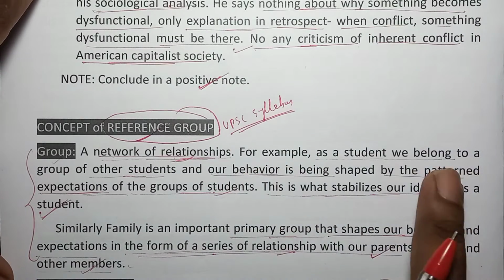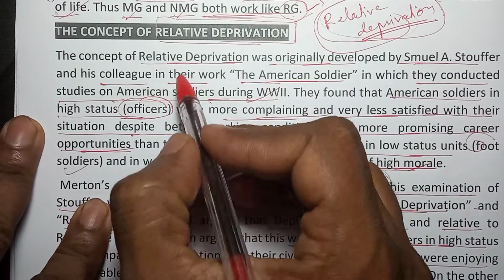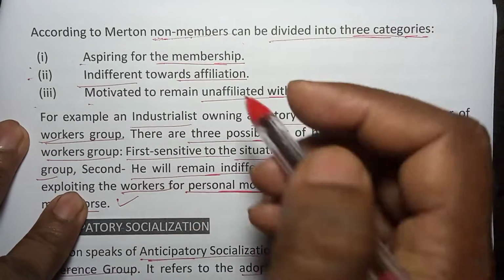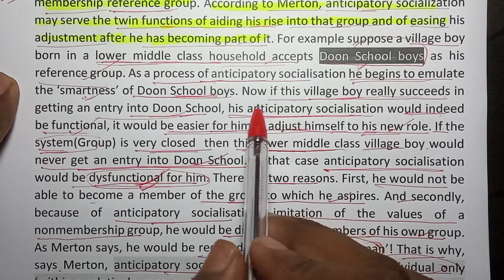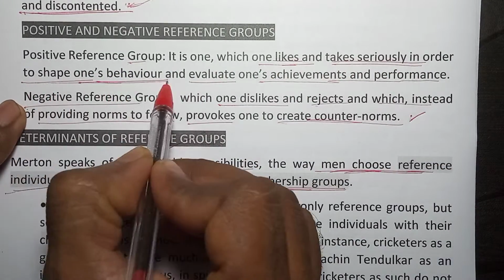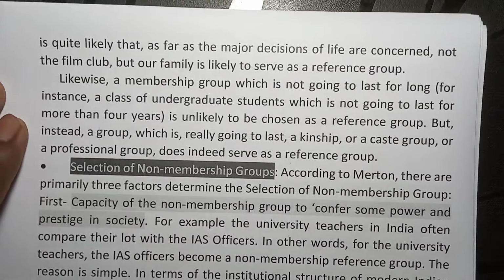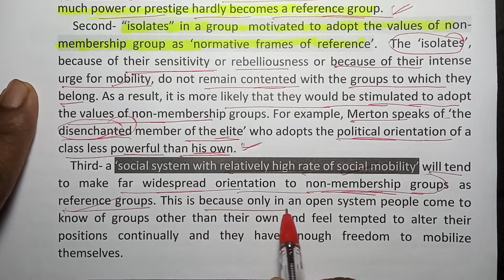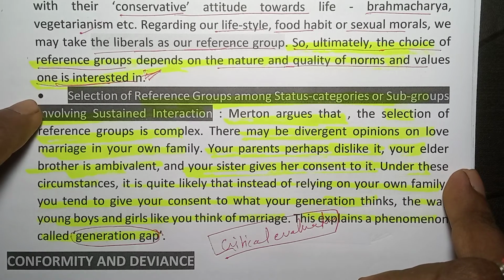Robert K. Merton: Reference Groups (for UPSC/IAS/SOCILOGY)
Robert K. Merton: Reference Groups for UPSC/ IAS/SOCIOLOGY